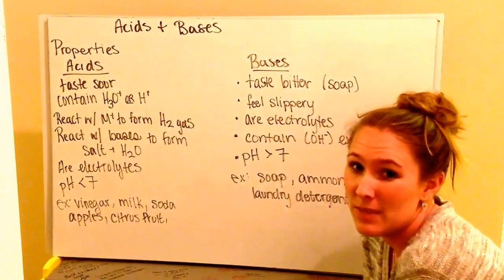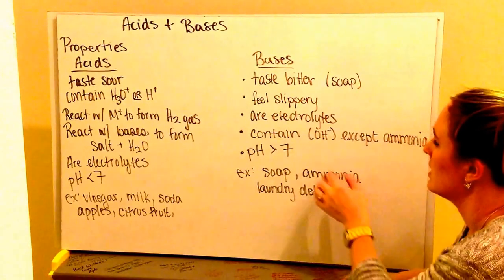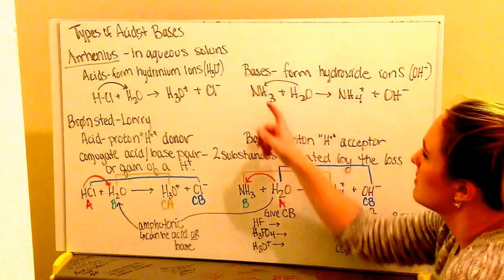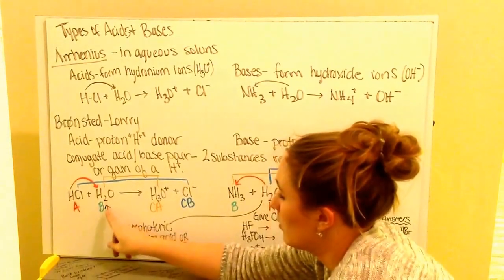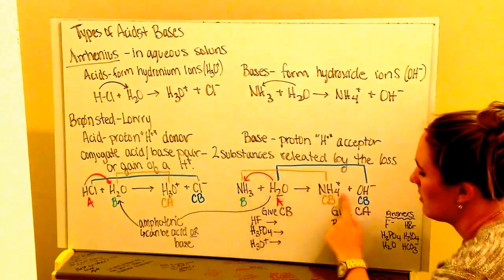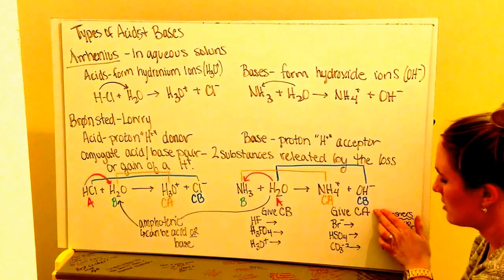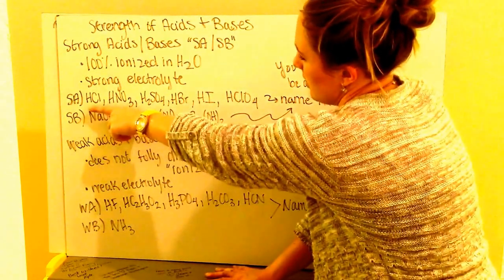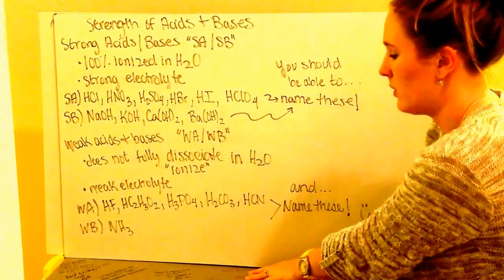Intro to acids and bases: properties, type, & strength